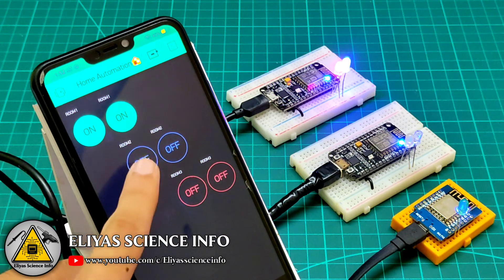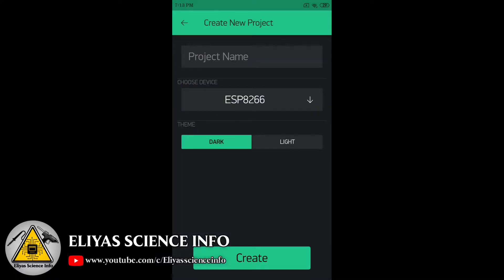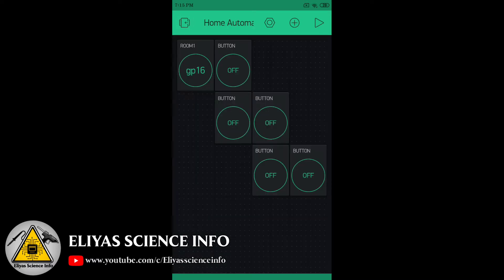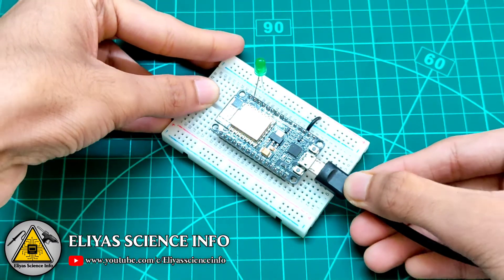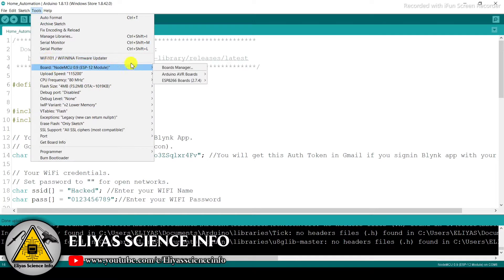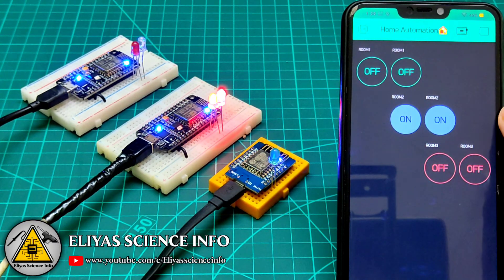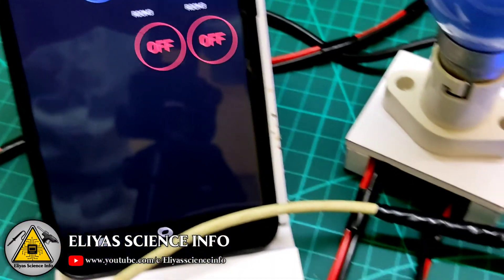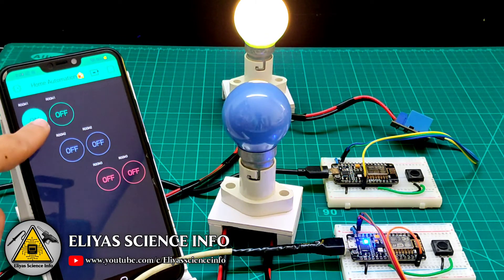Blynk Home Automation with Multiple ESP8266 Boards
Hey friends in this video I will show you how to control multiple ESP8266 boards with single Blynk App Interface

**Make sure you use different pins of different boards , don't use same pins on different boards

Very soon I will be uploading  video on Second Method Home Automation with physical button feedback system project

Materials:
ESP8266 Boards
LEDS
Relay Modules
BreadBoards
Wires

My Gears :-
▪ My Camera [ Redmi Note 9 pro ]

ELIYAS SCIENCE INFO ©